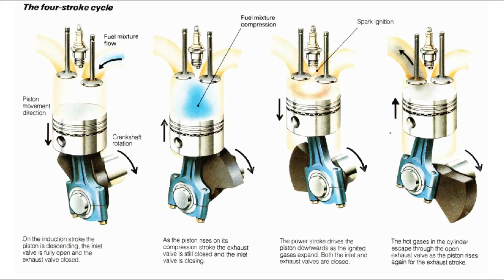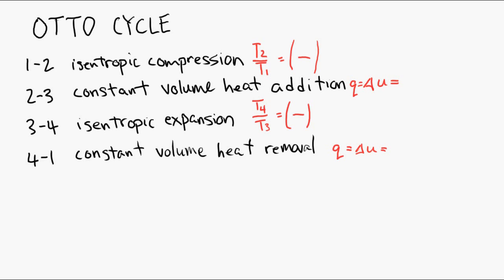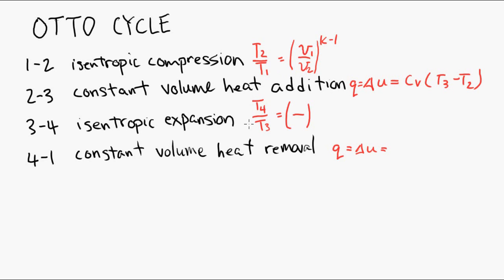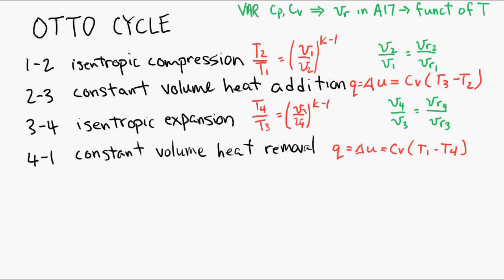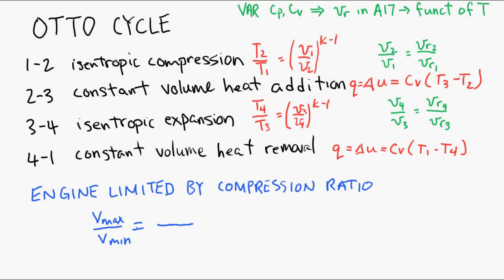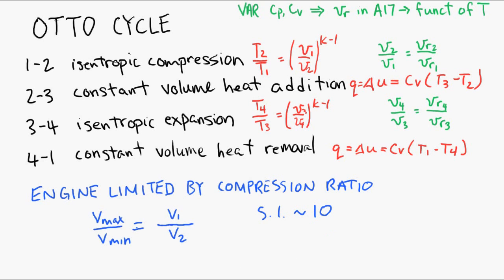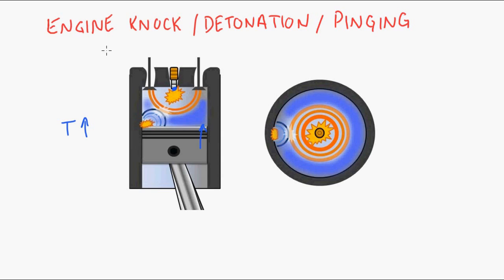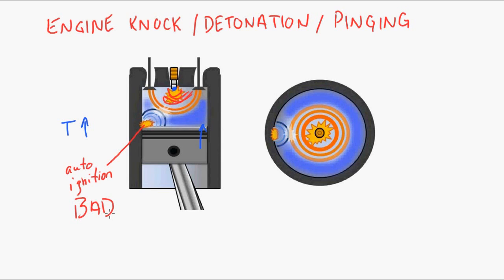Thermodynamics of the Otto Cycle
Here, we go through the Otto cycle, looking at the thermo calculations and the limitations on the compression ratio